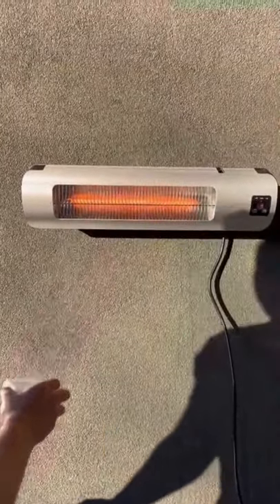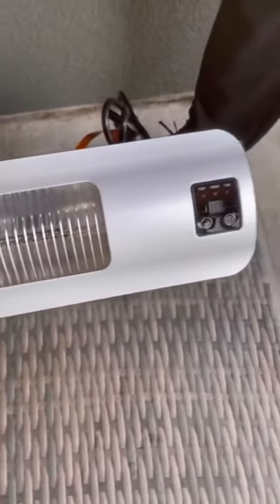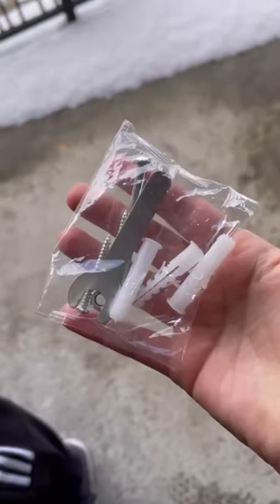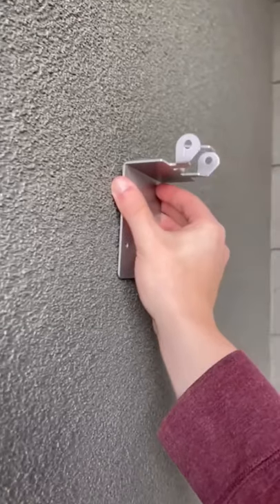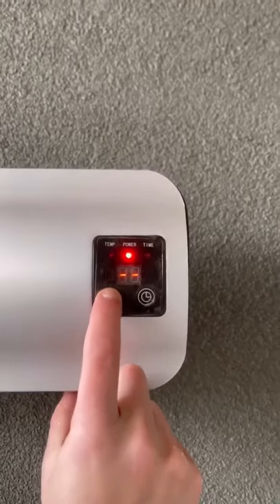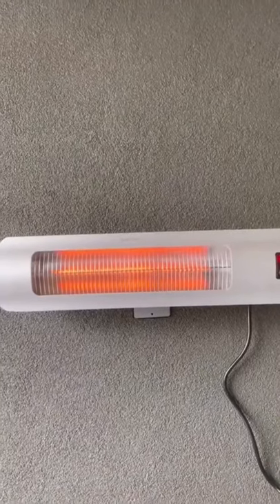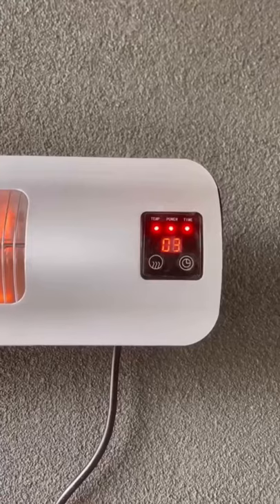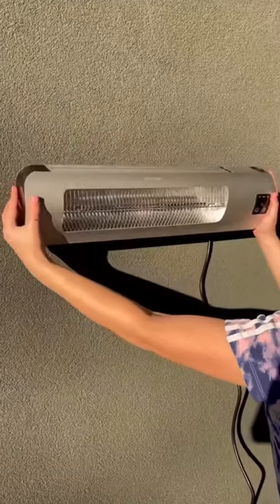Best outdoor heater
Electric Patio Heater, 1500W Outdoor Heater [2022 UPGRADE VERSION] with 3 Power Settings, Infrared Heater with Remote Control, Overheat Protection, Super Quiet Wall Mounted Space Heater, In/Outdoor, TW15R

SUNDAY LIVING, ENJOY YOUR WARMTH OF OUTDOOR LIVING. Patio heater provides instant, steady, quiet heating with 3 power settings (500W/1000W/1500W). Golden Tube design provides environmently efficient heating with a lifespan of 6000 hours. Heats an area of up to 15 sq.ft. 5000 BTUs.
IDEAL OCCASION FOR A BETTER TIME WITH SUNDAY LIVING SPACE HEATER. High-level power enables you to warm up in your large garage efficiently during cold winter. Ideal for HOME USE OR COMMERCIAL USE, gazebos, patios, outdoor cafes, restaurants, garages, balconies, workshops, and any other indoor or outdoor living space. No Noise Heater. Outdoor patio heater producing no odors, chemicals, or fumes.
GOT YOUR USER FRIENDLY ADJUSTABLE ANGLE INFRARED HEATERS. This wall mounted electric patio heater comes with Remote Control and ON-OFF Touch switch makes the heater very user-friendly. Loosen the two screws to easy adjust the veritical angle of heater. It can be adjusted 45 degrees up and down.

Credit - The original contend creator from USA  Sweet couple